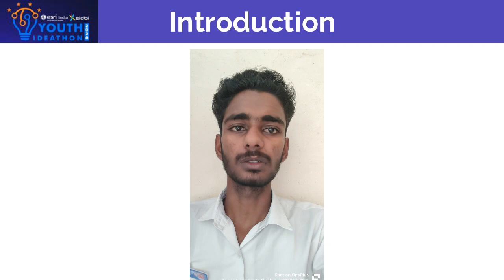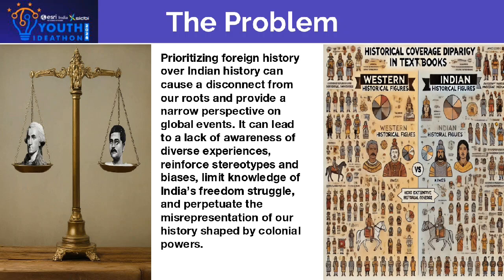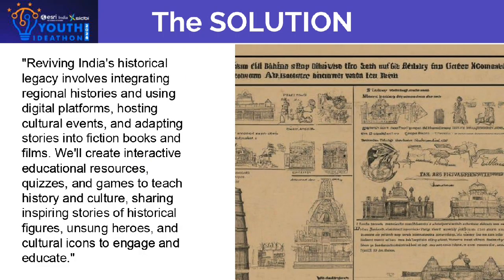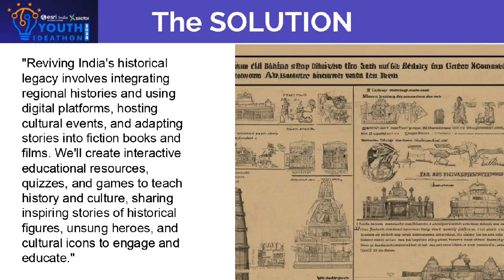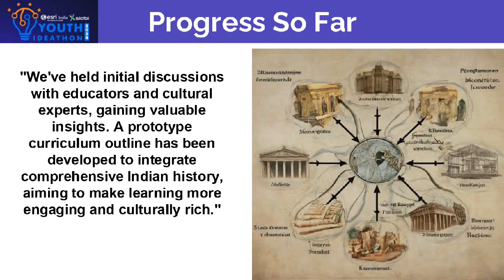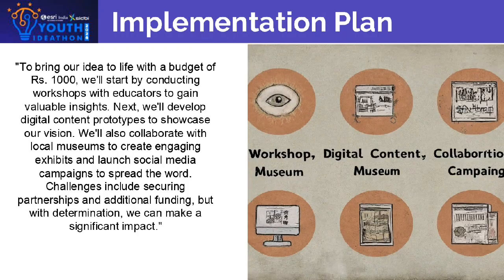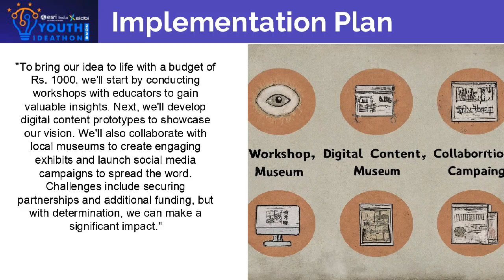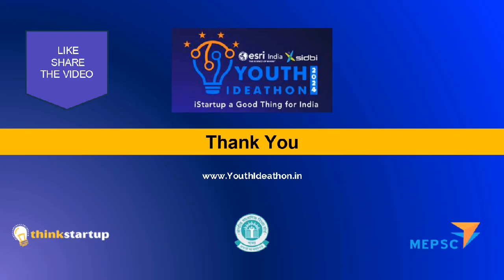Youth Ideathon 2024 | TOP 1500 | UID - 2F33566 | Team - The Forgotten Pages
YI 2024 | Students' Names - Anurag Yadav, Shristi Pandey, Pratigya Patel, Jagriti Yadav | 11th & 12th Grade | School - LDC Public school | Team - The Forgotten Pages